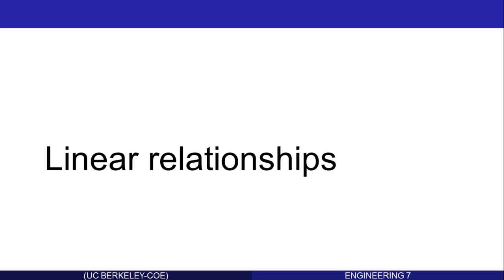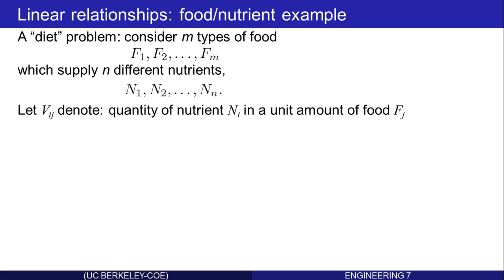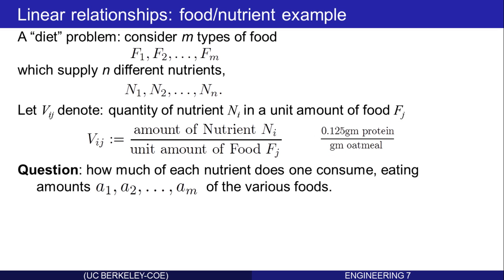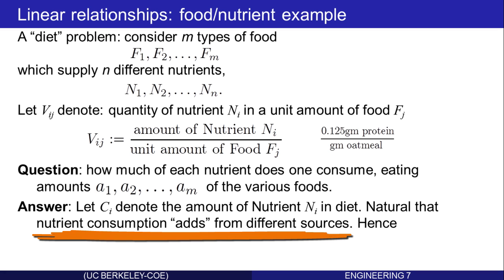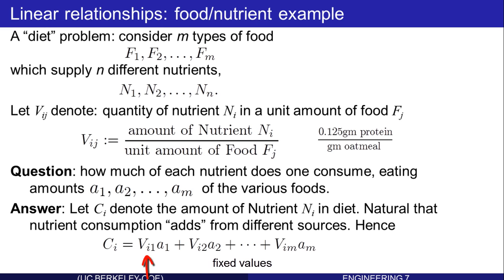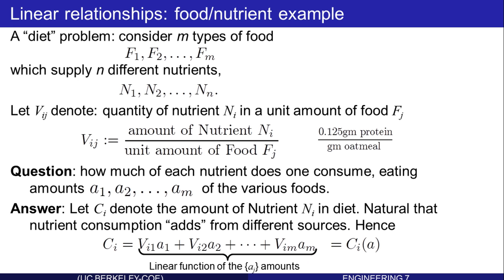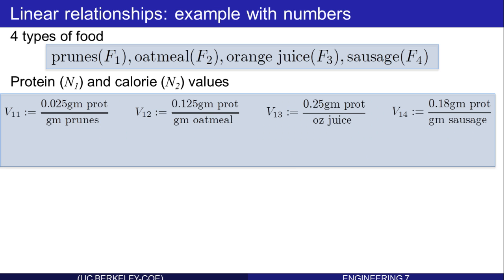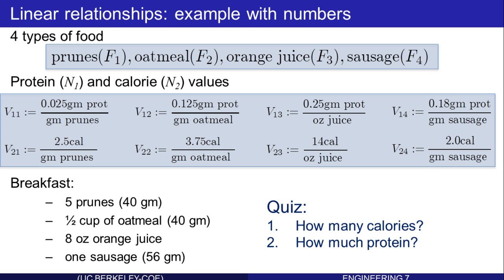Linear Relationships: Part 1 (of 8)